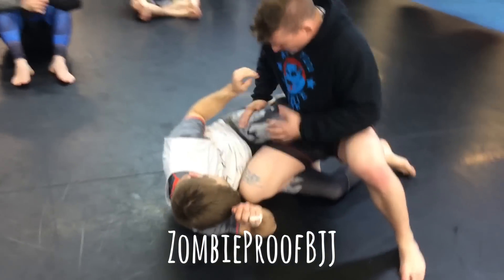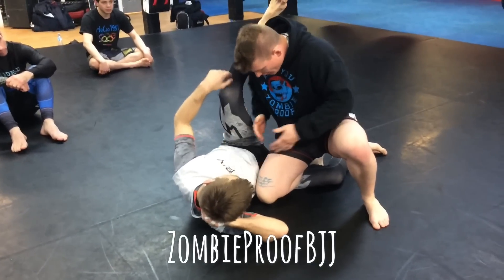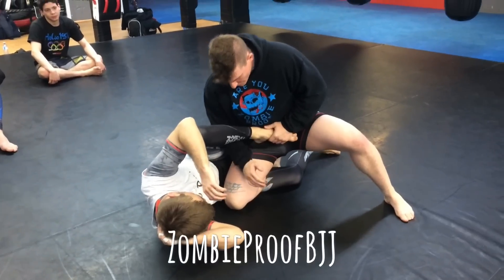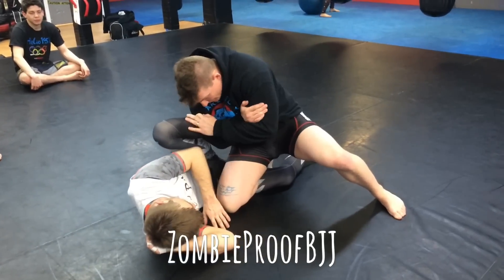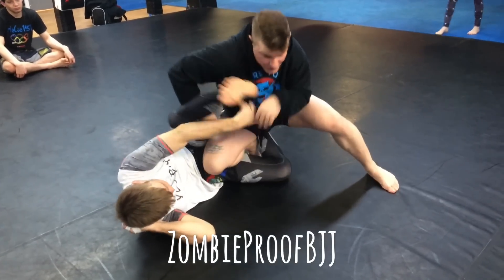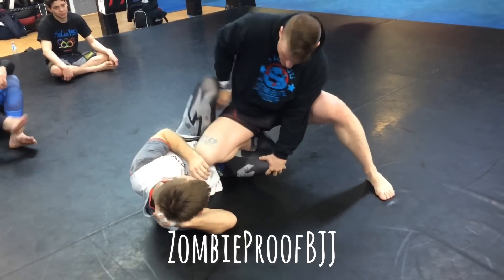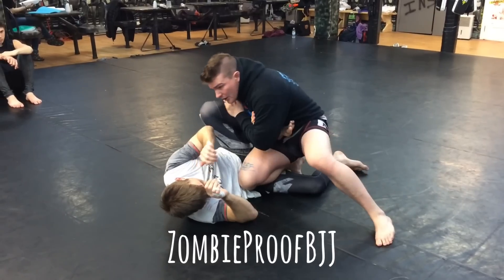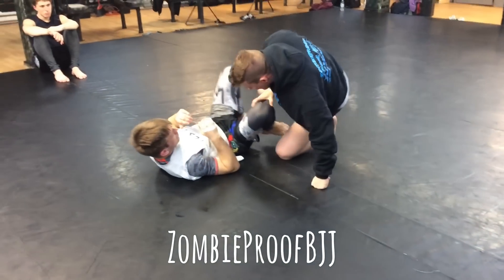"The FootBreaker" Estima Lock - ZombieProofBJJ (BreakDown)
ZombieProof Brazilian Jiu-Jitsu / NoGi Techniques: The Estima Lock version used by Nakapan Phungephorn vs Nicky Ryan at the Grappling Industries EBI Qualifies, Nakapan used it twice that day ... What makes it a "FootBreaker" is the way he closes guard on the leg or hip for extra leverage 👣🔒☠️ ... Finishing the heel hook safely requires understanding the basics, this basic entry and finishing detail will help your game in the early stages 👣🔒🔥 ... for more info on ZP, if you are in Cape Breton check us out for 30 DAYS FREE ... Text "FREE30" to NOW!!!